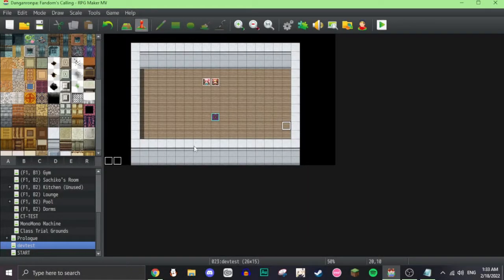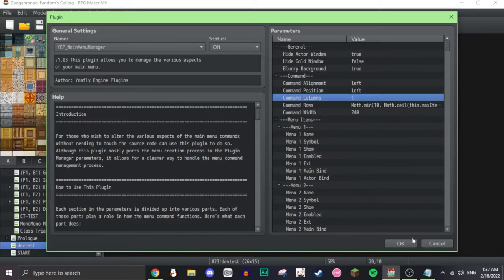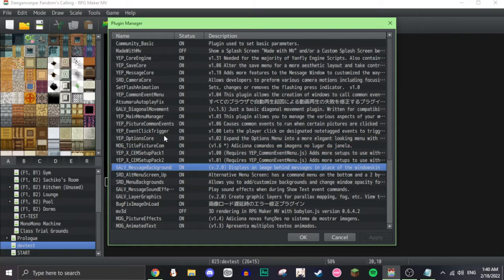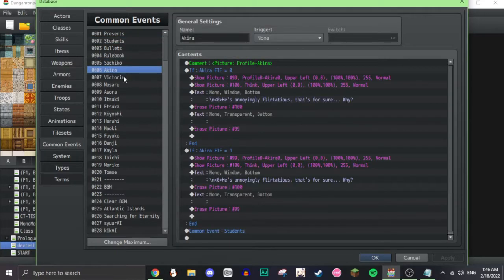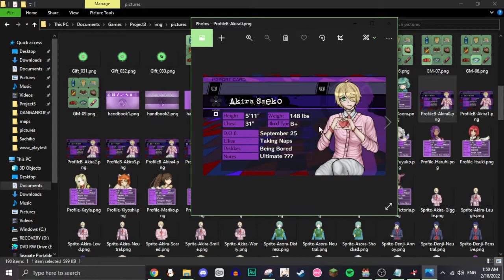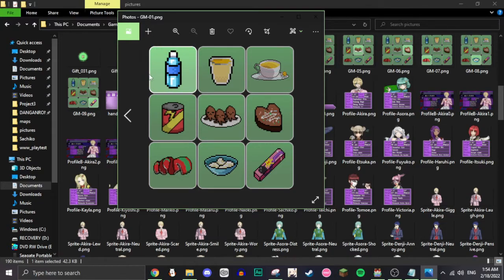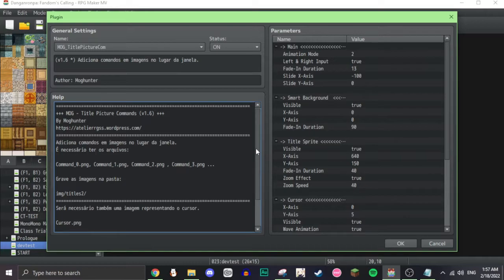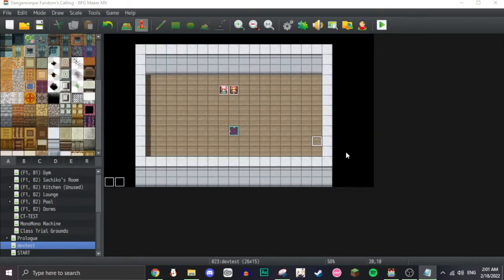So You Wanna Make a Danganronpa Game - RPG Maker Tutorial for Fangans! - Part 2 (Menu + Title)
I'm finally back after many requests, so here you go! PS: I'm not the best at explaining but I really hope that this helps. If you have any questions, leave them in the comments. I'll answer as soon as I can.

Shout-out to Lazer-Bunny: @lazer-bunny

Plugins used in this video:

Yanfly Core Engine
YEP Common Event Menu
YEP CEMSetupPack 1 & 2
YEP Main Menu Manager
YEP Options Core
YEP Save Core

SRD Alt Menu Screen
SRD Menu Backgrounds

MOG TitlePictureCom